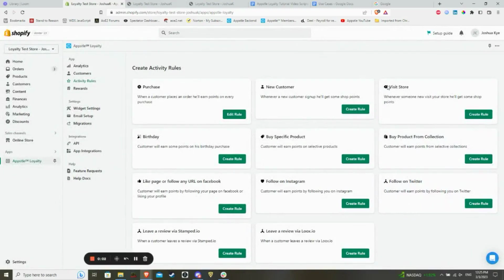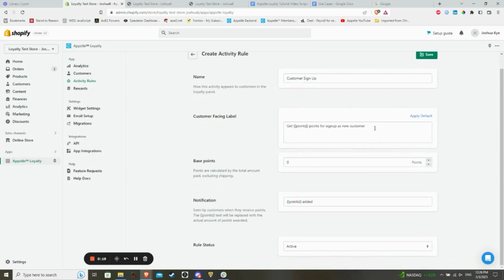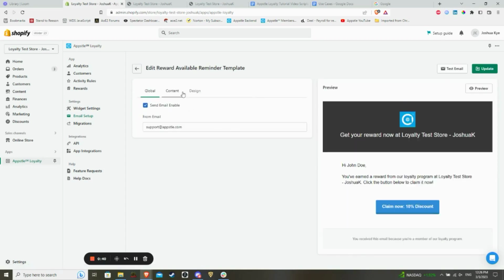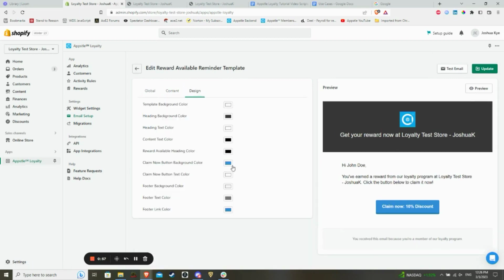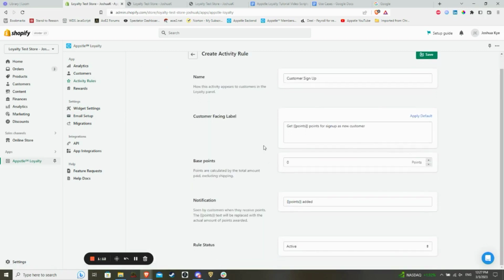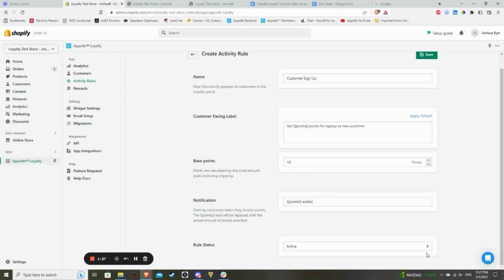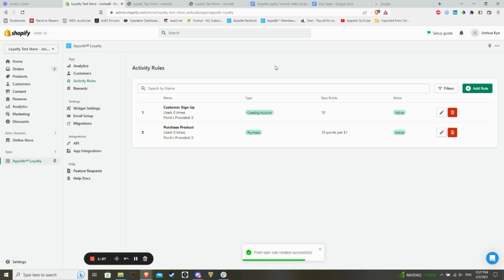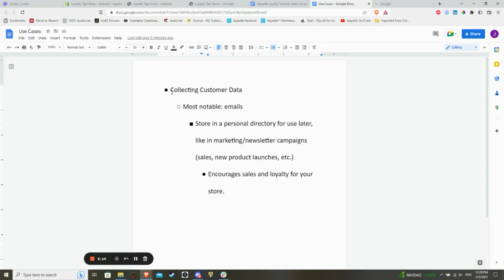Activity Rules - New Customer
Discover the power of welcoming new customers with the 'New Customer' activity rule in your loyalty program!

This video guides you through awarding points to new customers who create accounts, enhancing their experience right from the start.

Customize email templates and notifications to match your brand's style, and leverage collected customer data for impactful future marketing campaigns.

Watch now to boost customer engagement and loyalty! 📈